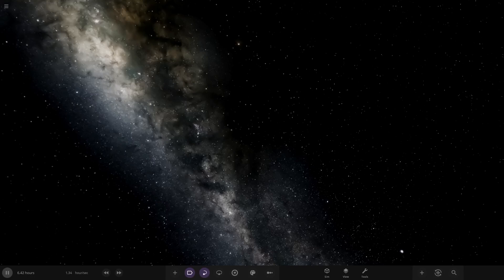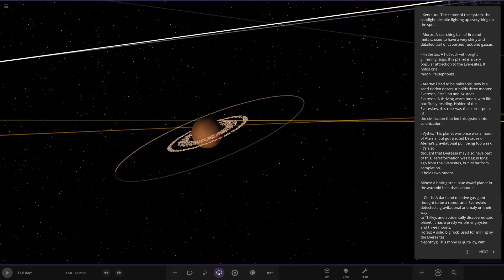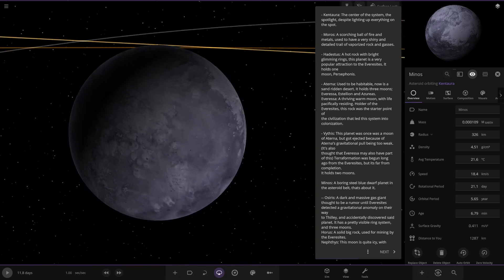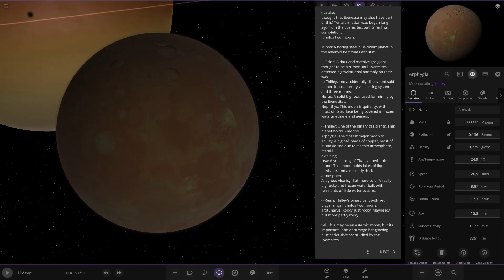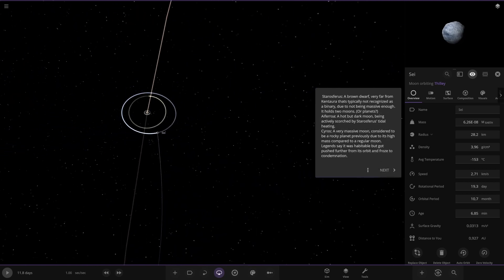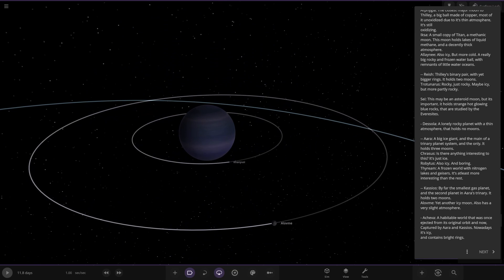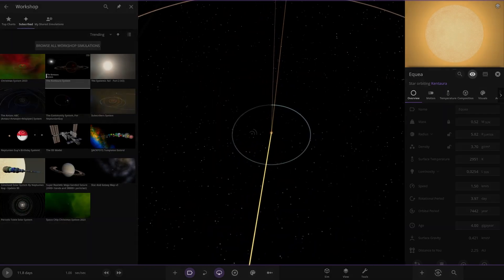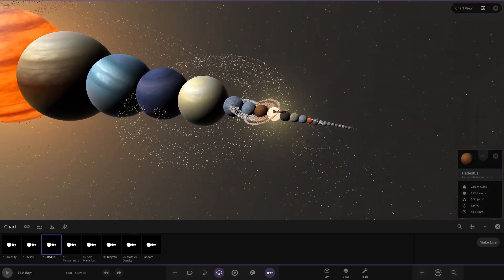The Kentaura System! Checking Out Your Systems #354 Universe Sandbox